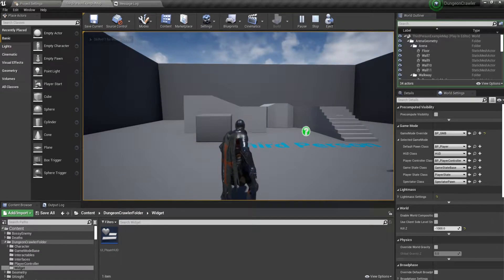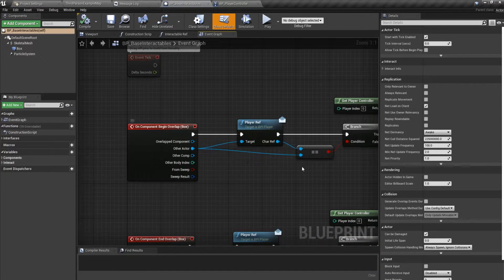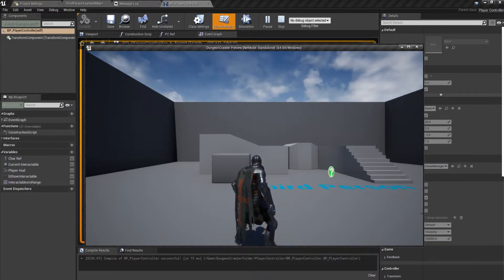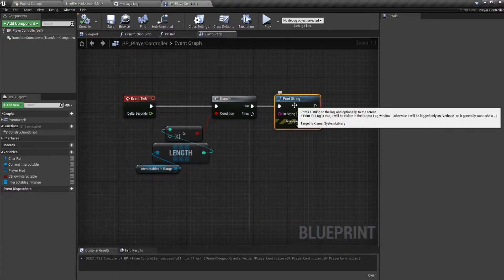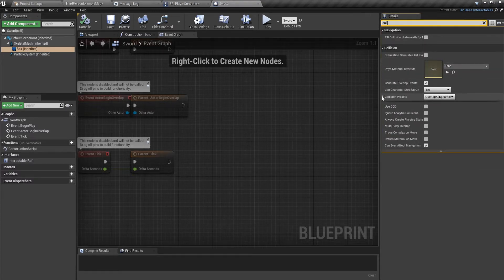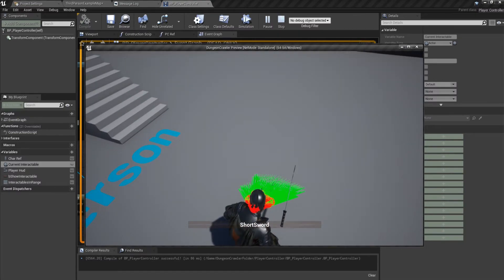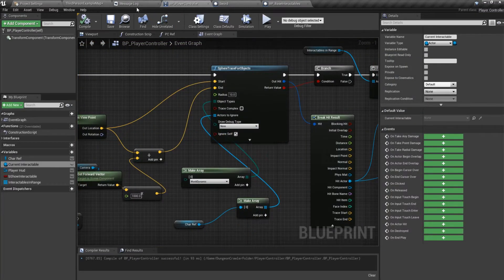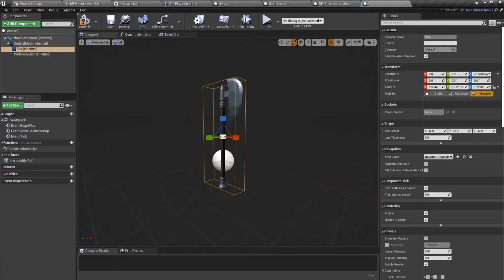UE 4 Beginner's Tutorial || Dungeon Crawler Part 5 || Finishing our Interaction System!!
Welcome to the Unreal Engine 4 Beginner's Course. In this series, I will teach you how to make a Dungeon Crawler Game. In this lesson, we upgrade our interaction system to be better!!